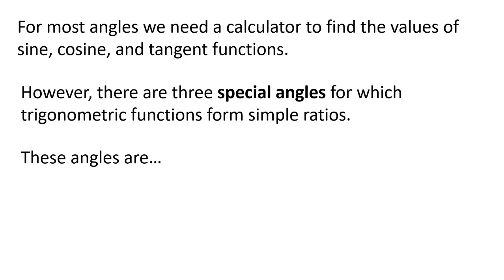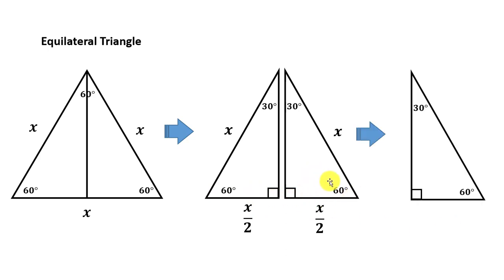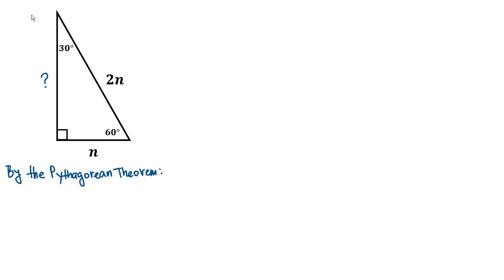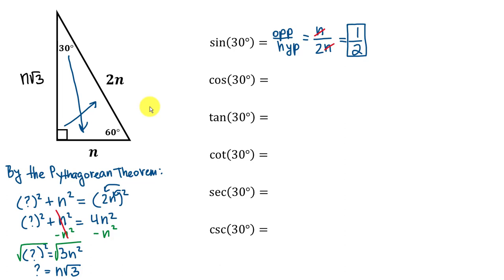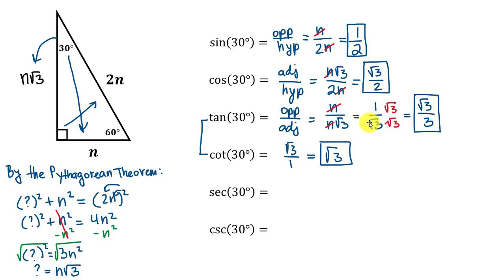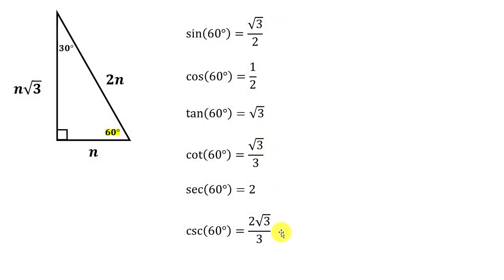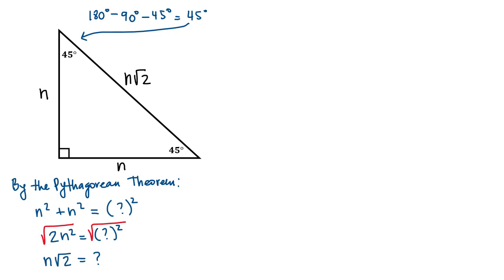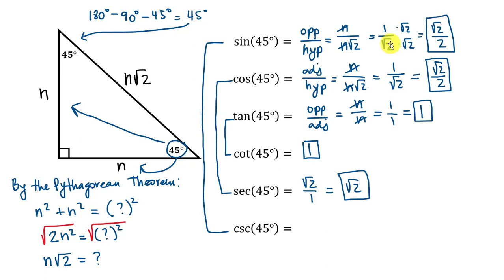Special Angles and Their Function Values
Special angles: 30,45, 60 and their function values.